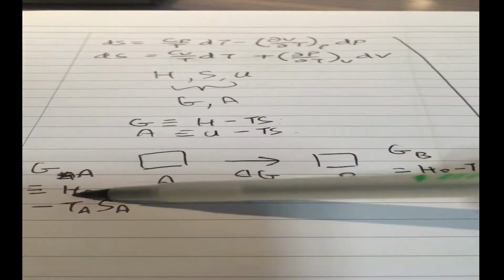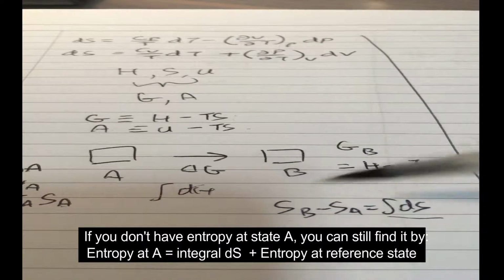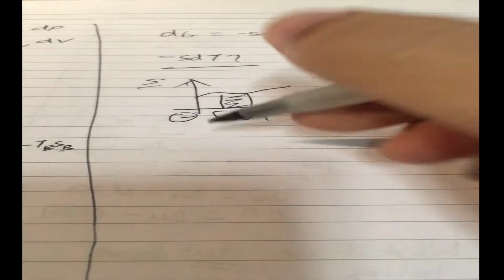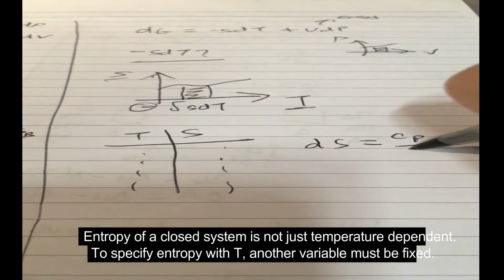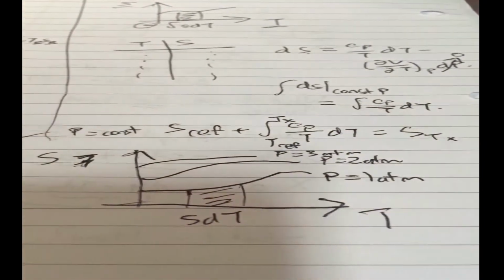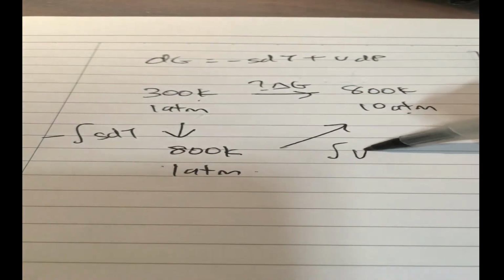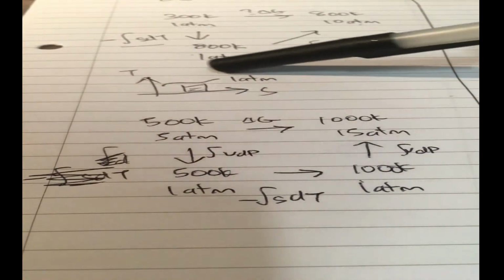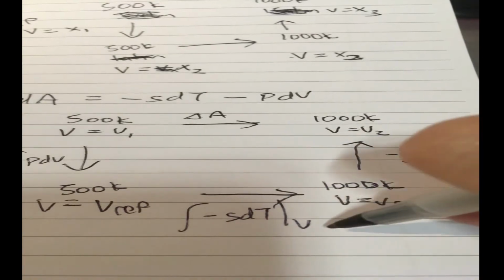Derivatives of thermodynamic properties part iii Gibbs Free Energy G and Hemholtz Energy A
Deriving how to get Delta H, U, S, A and G

from experimental data of T, P, V (1/density), Cp, Cv

In theory at least